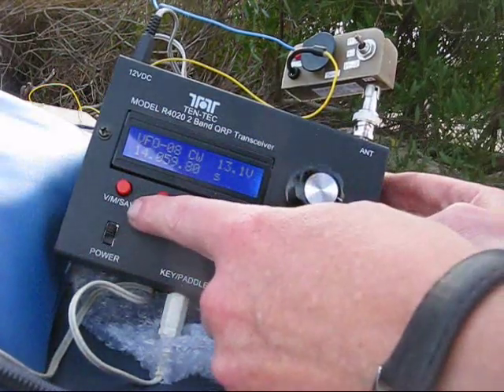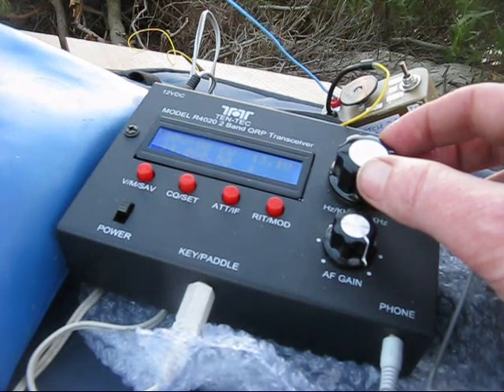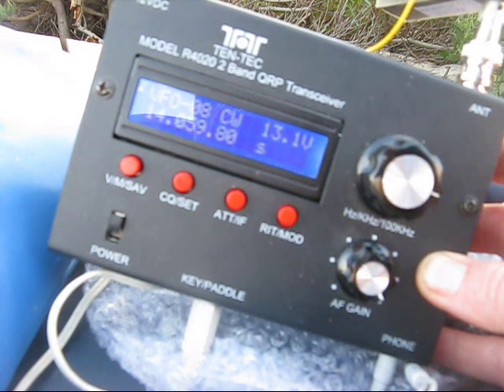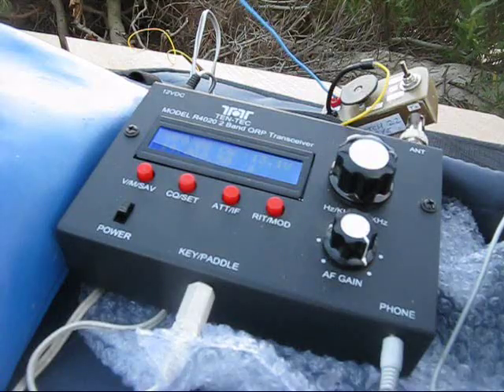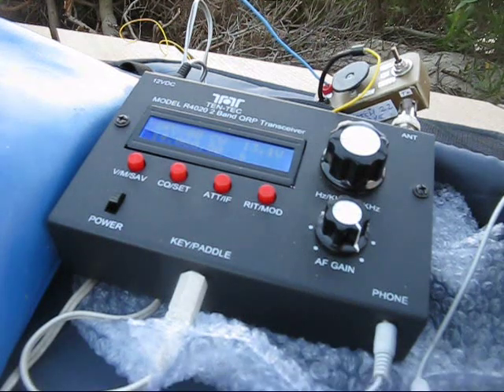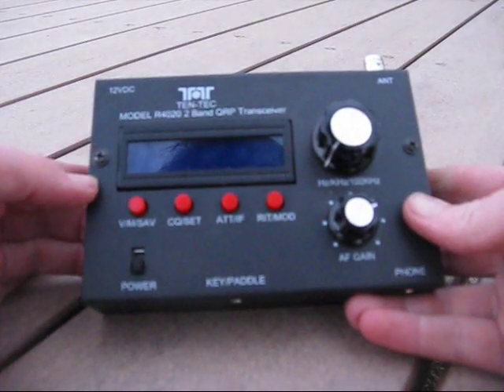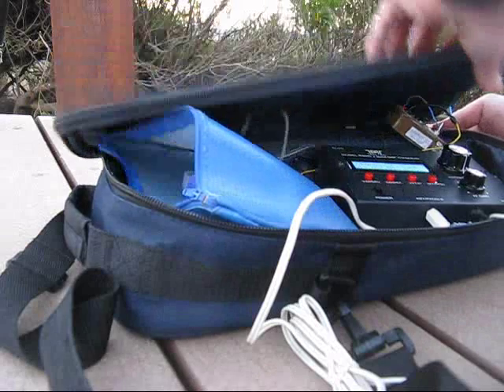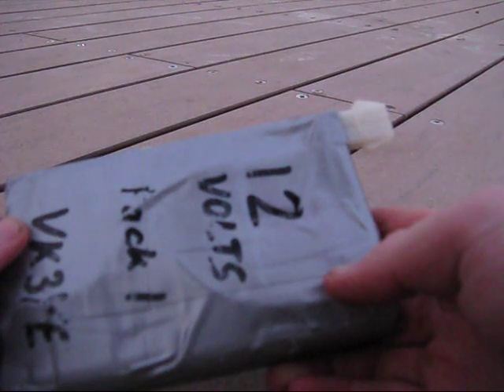QRP equipment review: Ten Tec R4020 CW transceiver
A look at the Ten Tec R4020 QRP transceiver.  Designed and made in China, I understand this 40 & 20m transceiver was modified to meet FCC specifications.

Things not commented on: 1. Instruction manual isn't the best but the rig is easy enough to use.  2. Reports of the transmitted signal were very good, with no clicks or chirps. 3. Receive current consumption about 55mA, or about 1/6 that of the FT-817.

It filled my need for a not too expensive portable QRP rig for these two popular bands.  There's a few minor things that could have been done better, but overall I highly recommend it.  As the log extract shows, it is capable of many DX contacts, even with simple antennas, when tested by the beach.